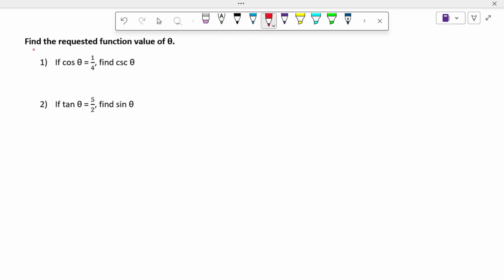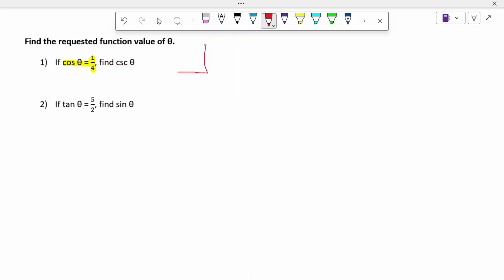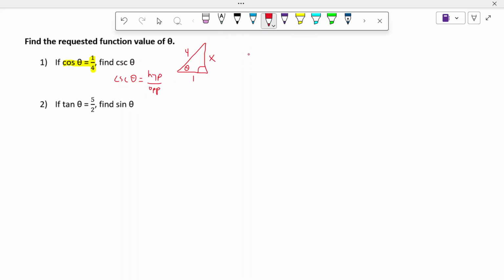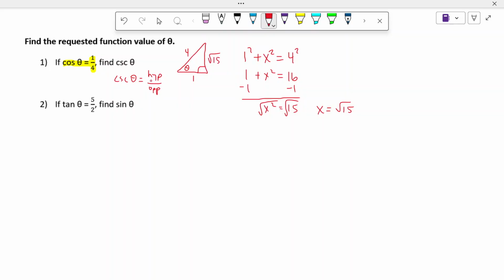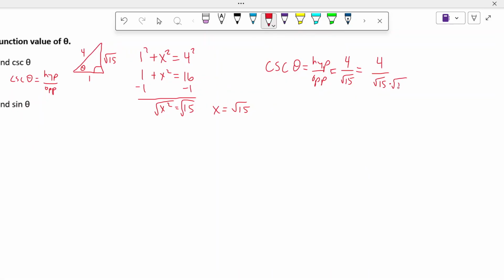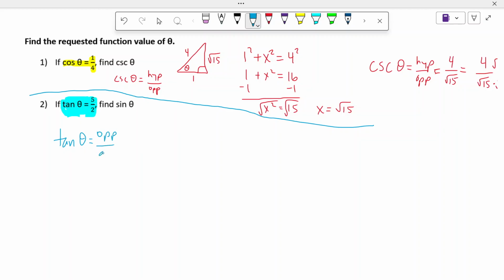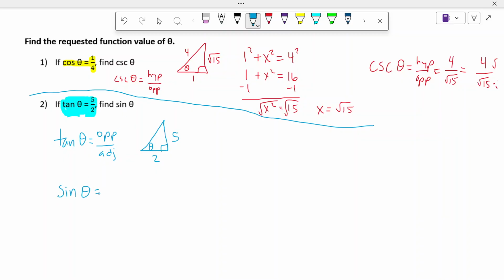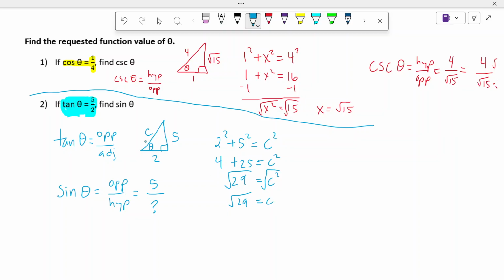Trig FINAL REVIEW problems 1-2